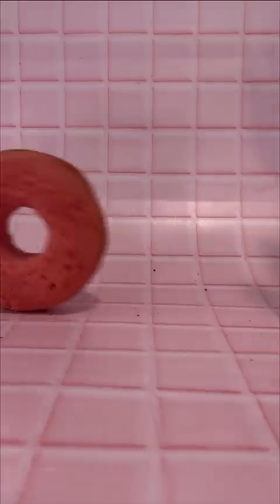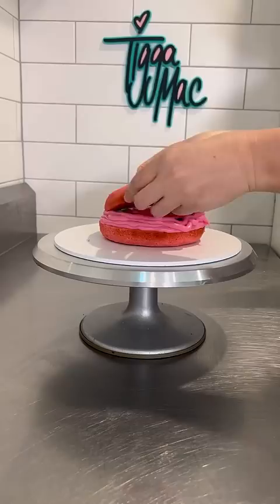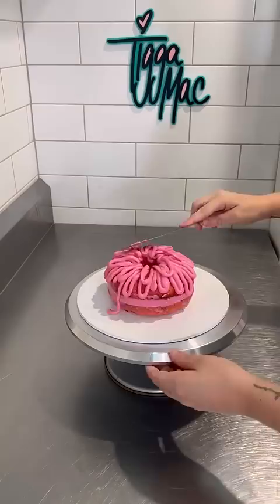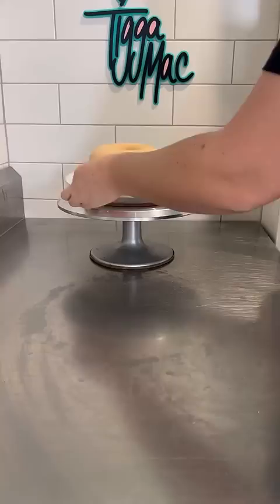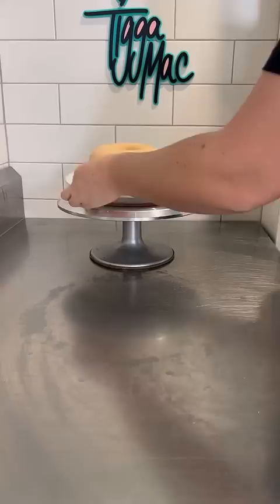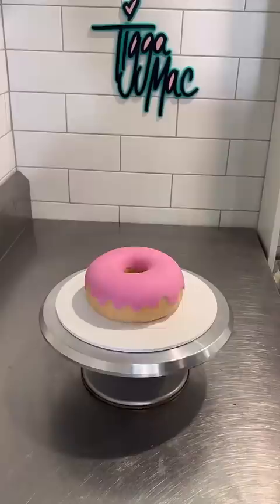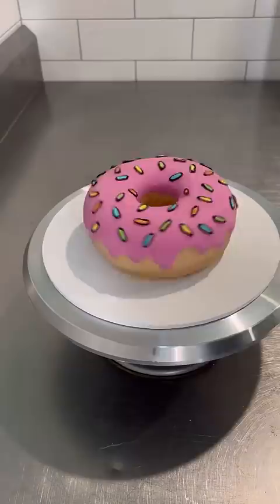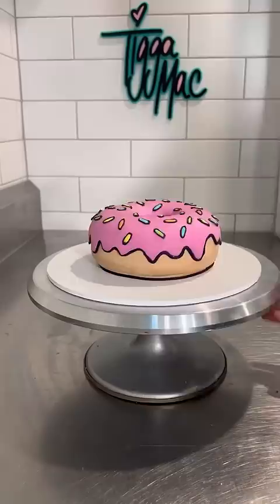DONUT WORRY BE HAPPY! 🍩 Q: How many donut puns are in this video?